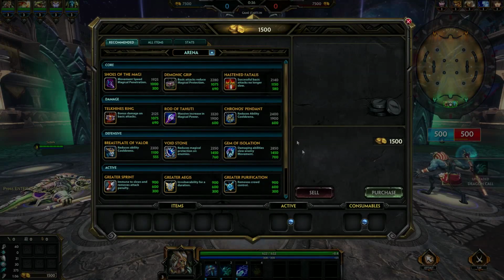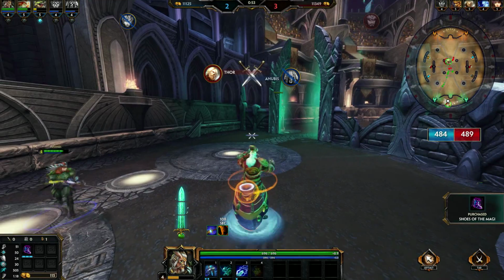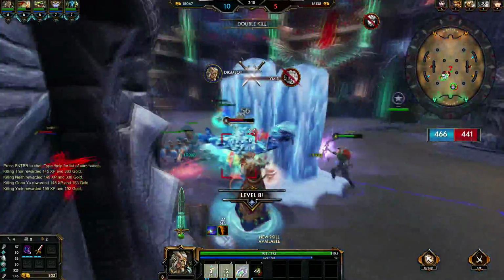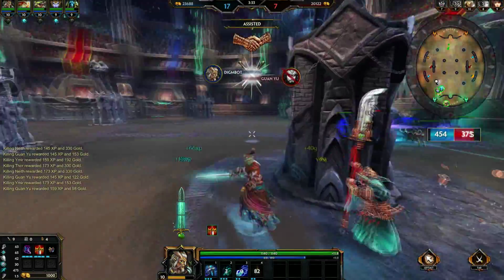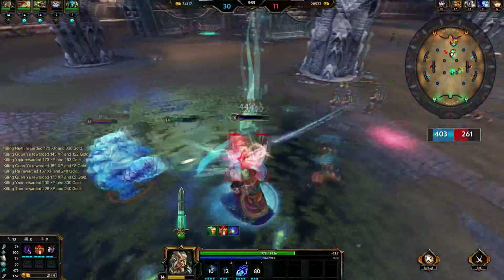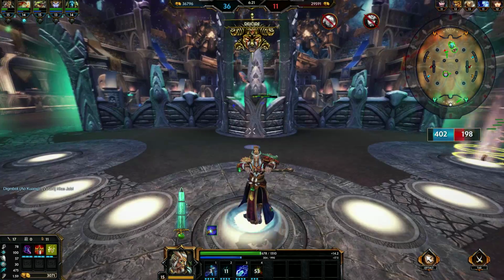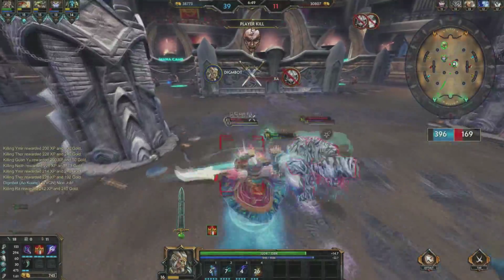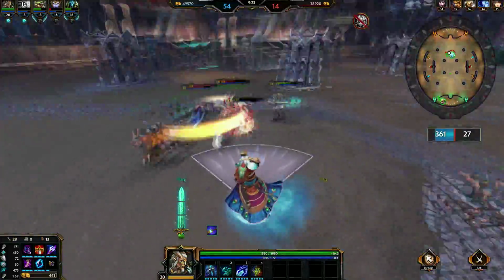SMITE: The New Ao Kuang (PTS)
Ao Kuang has a had a complete makeover and the new version version of the Dragon-God releases soon, so its time to take a look at his kit. As usual with the PTS, this match is in arena against bots so that I could actually get to play the character. I'll breakdown his new abilities and show you how to use them. Get ready for the new Ao.